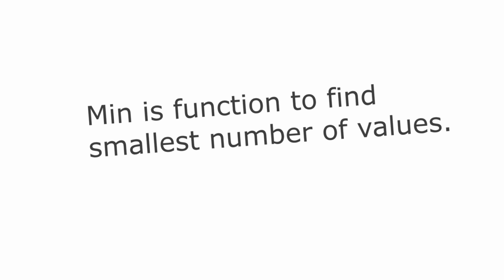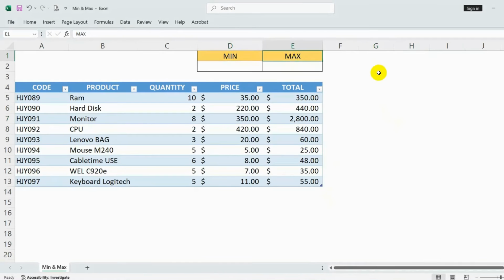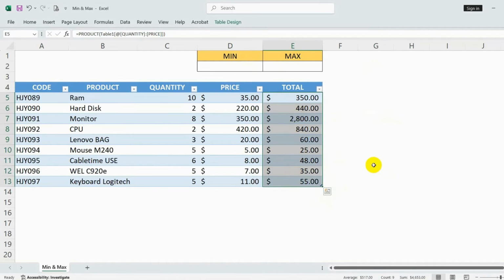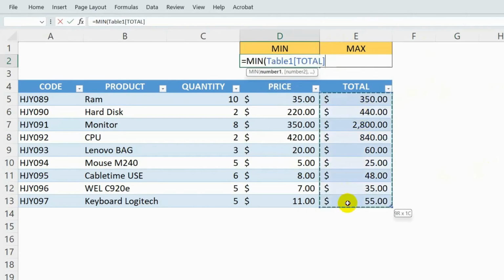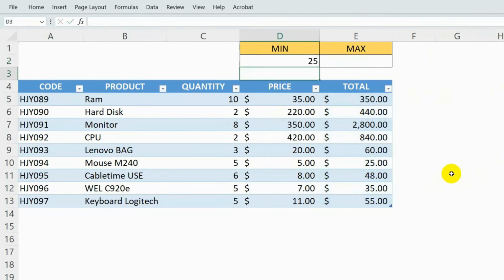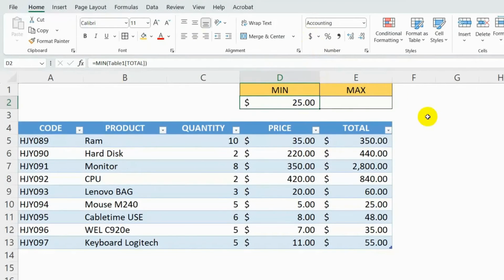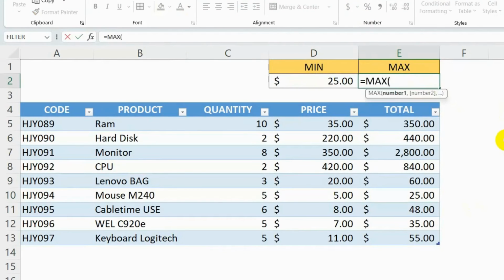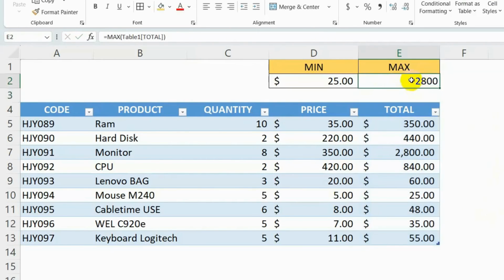Part27 How to use Min & Max Function in Ms. Office Exce.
In this video, I will share you with how to use Min & Max function in Ms. Office Excel. They're importance using for manage school when you want to find the result of studnet score. In this exercise I explain to you clearly with of these function and I hope that it can help you with your task. And you can add salary for staff.

Syntax Function:
 - SUM(value1, [value2, ...]):
- AVERAGE(number1, [number2], ...)

Module Using These Functions:
00:00    - Introduction
00:10    - How to use Rank.AVG